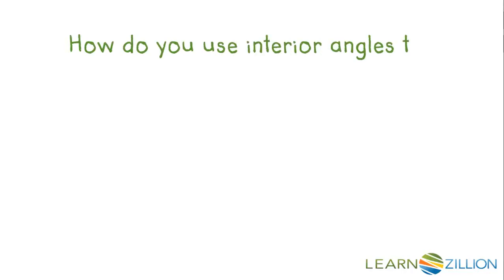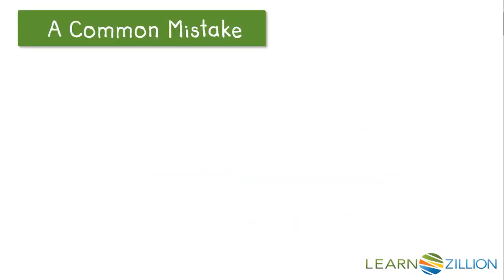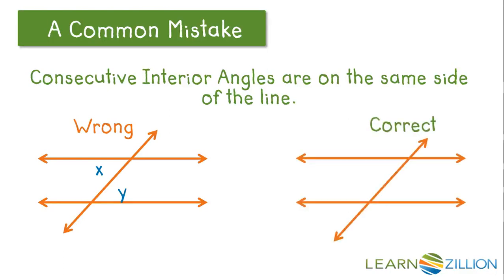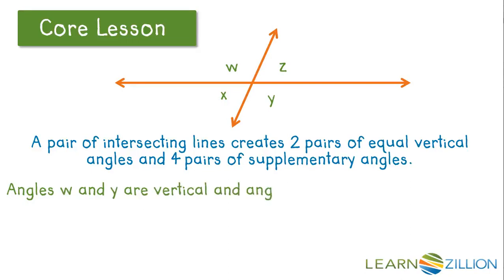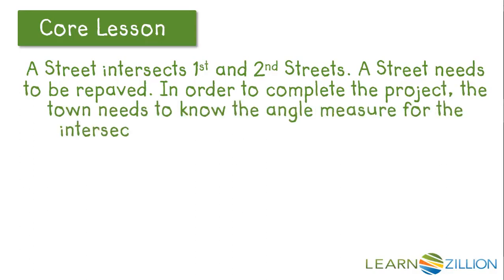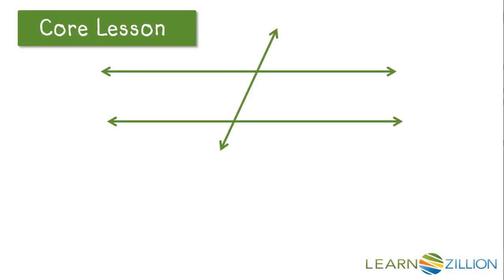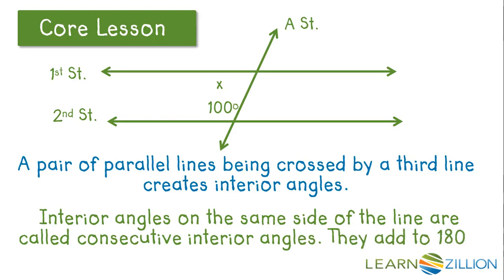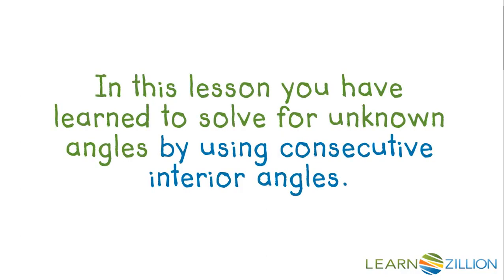Use consecutive interior angles to find unknown angles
In this lesson you will learn to solve for unknown angle measures by using consecutive interior angles.

ADDITIONAL MATERIALS

STANDARDS

CCSS.7.G.B.5 Use facts about supplementary, complementary, vertical, and adjacent angles in a multi-step problem to write and solve simple equations for an unknown angle in a figure.

TEKS.7.11.C write and solve equations using geometry concepts, including the sum of the angles in a triangle, and angle relationships.

TEKS.G.5.A investigate patterns to make conjectures about geometric relationships, including angles formed by parallel lines cut by a transversal, criteria required for triangle congruence, special segments of triangles, diagonals of quadrilaterals, interior and exterior angles of polygons, and special segments and angles of circles choosing from a variety of tools;

IN.7.GM.4 Solve real-world and other mathematical problems that involve vertical, adjacent, complementary, and supplementary angles.

VA.MG.8.5 The student will use the relationships among pairs of angles that are vertical angles, adjacent angles, supplementary angles, and complementary angles to determine the measure of unknown angles.

FL.MAFS.7.G.2.5 Use facts about supplementary, complementary, vertical, and adjacent angles in a multi-step problem to write and solve simple equations for an unknown angle in a figure.